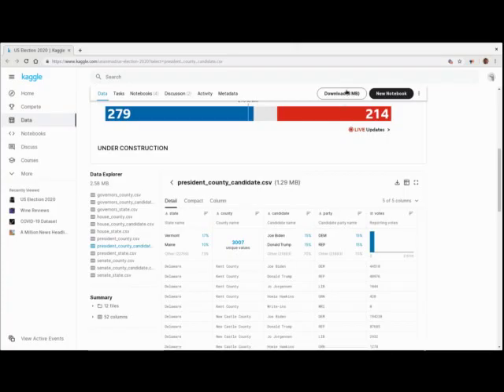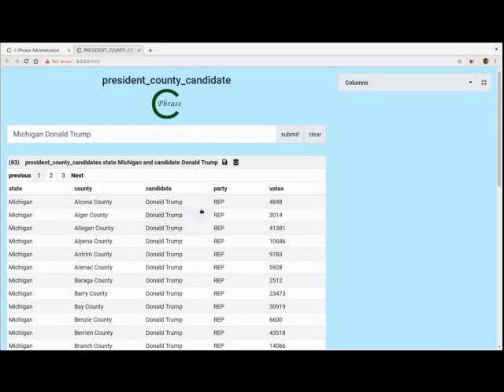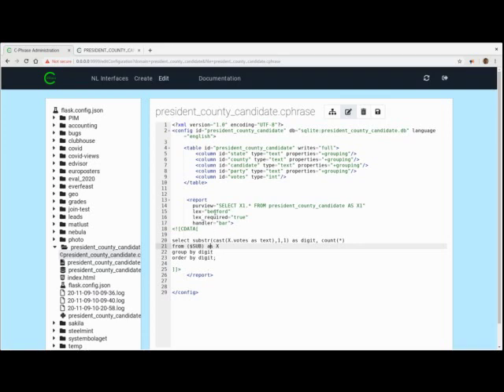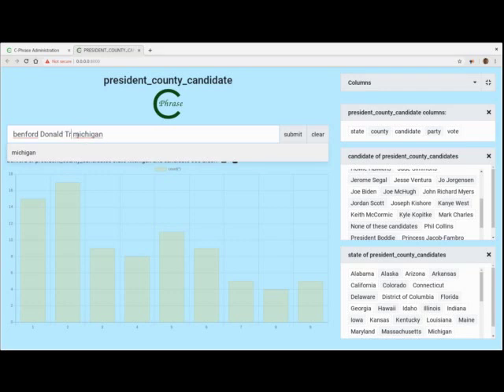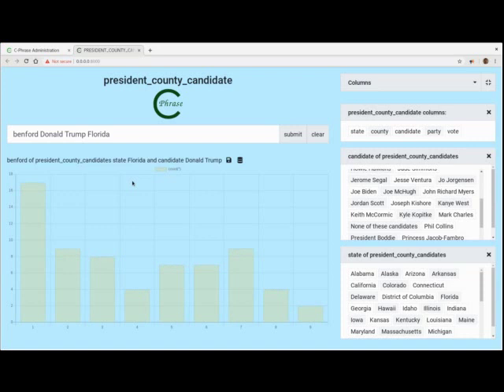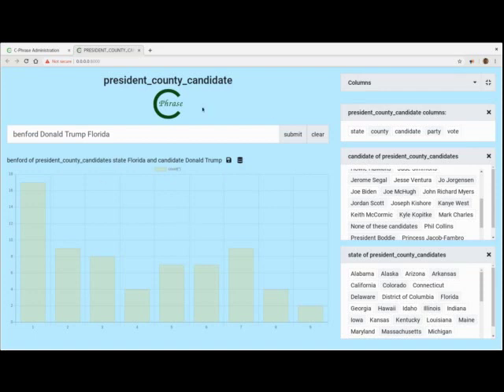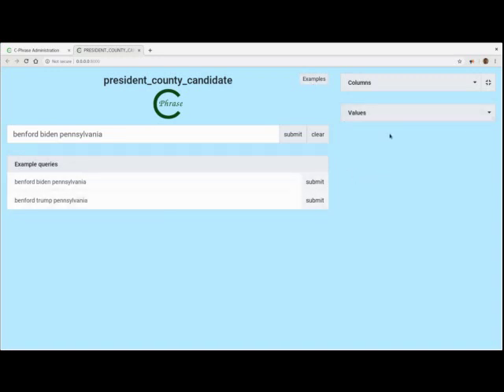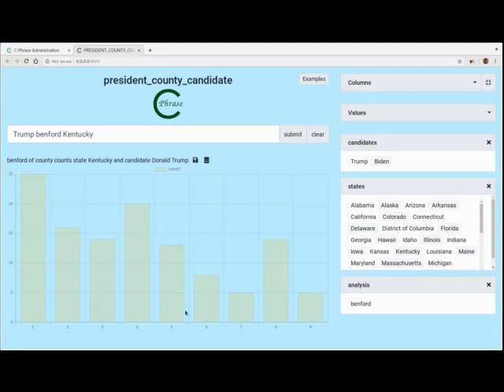Benford's Law over Biden/Trump 2020 County Data -- Explore the data yourself!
This video shows an interface that let's you explore Benford's Law applied to 2020 Trump/Biden county election data. Personally I don't think there is a fraud signal in the data. The point of this video is to demonstrate how quickly one can build a C-Phrase interface over CSV data.